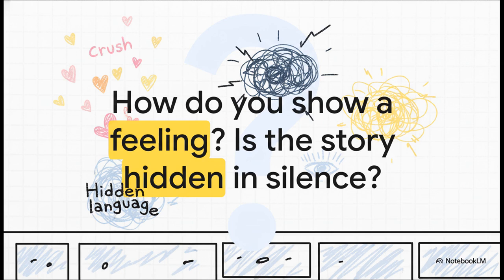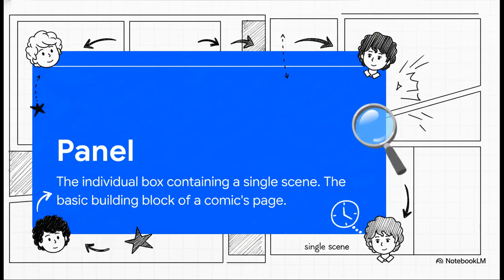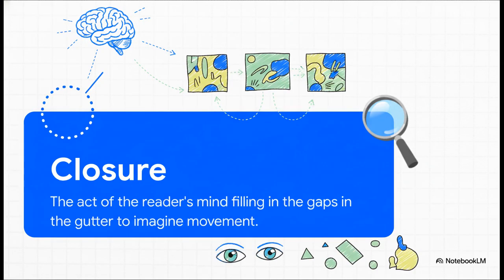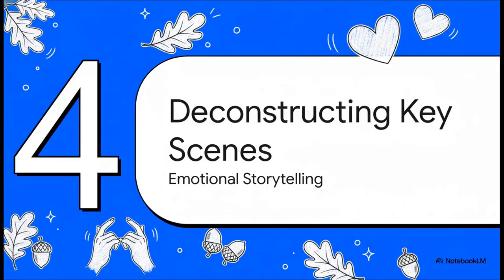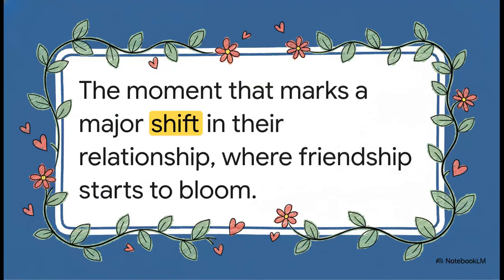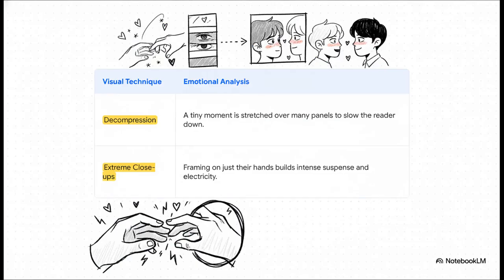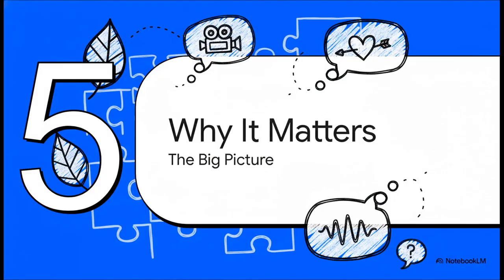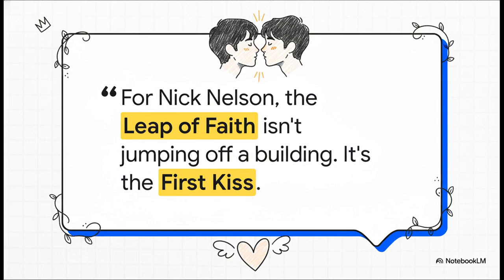The Visuals of Heartstopper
Experience the world of Alice Oseman like never before with our premium video guide, "The Visuals of Heartstopper." This video is the ultimate resource for Junior Cycle English students looking to master Visual Literacy and secure a Distinction in their portfolio by learning to "read" the art as deeply as the text.

In this cinematic breakdown, we explore:

The Technical Toolkit: A clear, visual guide to essential terms like Panels, Emanata (the floating "anxiety marks" and joy lines), and the Gutter, where the reader’s brain uses "Closure" to fill in the action.
Character Coding: See the visual contrast between Charlie Spring’s delicate, "wispy" lines and his use of Negative Space to show loneliness, versus Nick Nelson’s broader, "open" frames that mark him as a "Golden" protector.
Symbolic Motifs: An in-depth look at the iconic "Heartstopper leaves," representing the "Butterfly Effect" and emotions that literally "break the grid" of the page.
Master Scene Analysis:
    The First Meeting: How Subjective Focus makes the classroom disappear, leaving only Nick and Charlie.
    The Snow Day: The power of the Splash Page to signal a fresh start.
   The Cinema: How Decompression stretches a single second into a high-tension romantic moment.
    The First Kiss: A visual "crescendo" where the gutters disappear and the art bleeds off the page.
Exam Excellence: Learn how to apply advanced concepts like Graphic Weight, Juxtaposition, and the "Leap of Faith" comparison to your exam answers.

Whether you're a fan of the graphic novel or a student aiming for the top of the class, this video provides the visual evidence and sophisticated vocabulary you need to succeed.

Watch now and transform how you see the story!